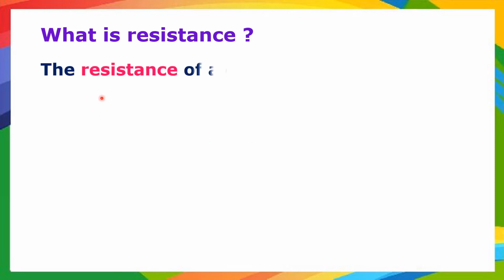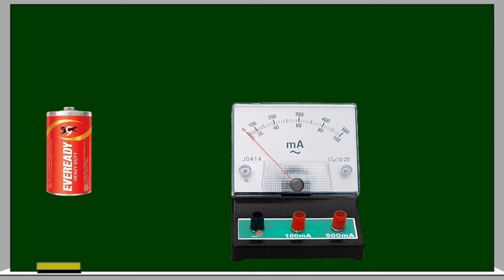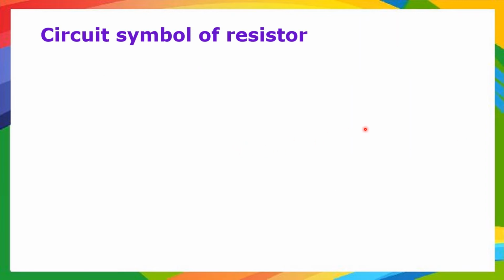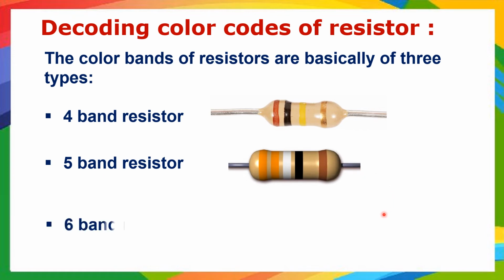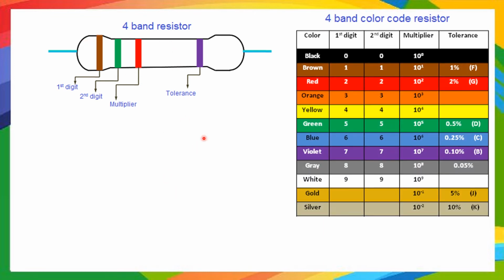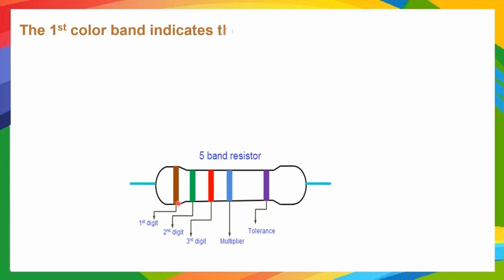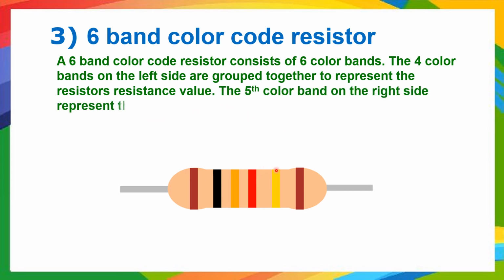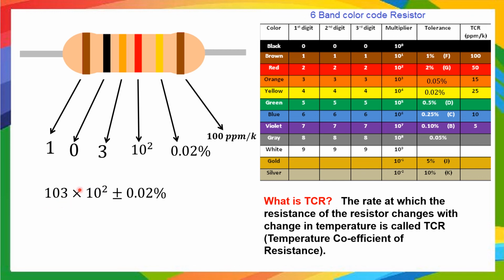Resistance and Decoding color codes of resistor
Resistance  and color codes of  resistors.
In this video, I explained  - What is resistance? Why color codes are used for resistance to identify its resistive value? and decoding color codes of resistor.